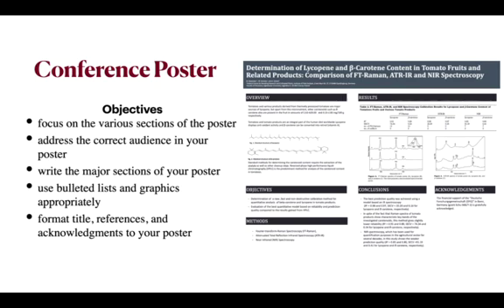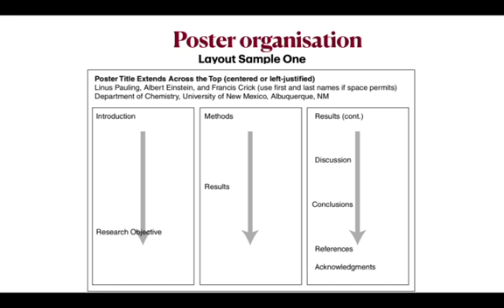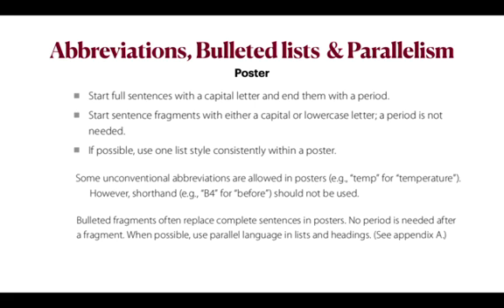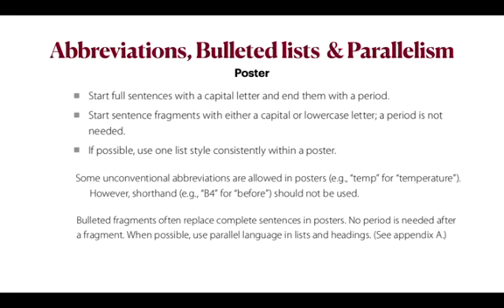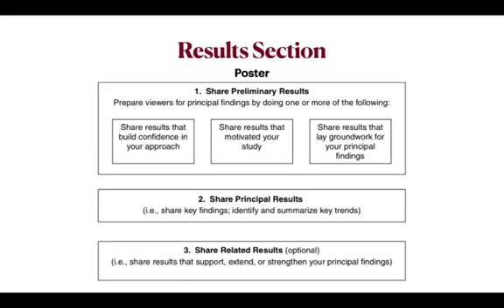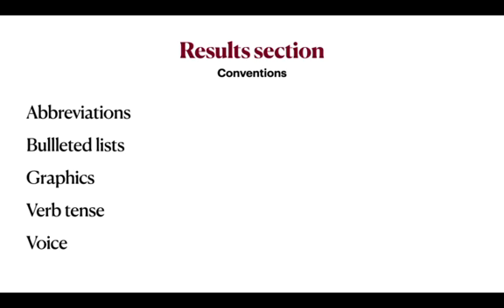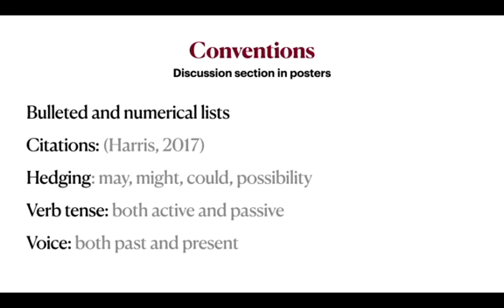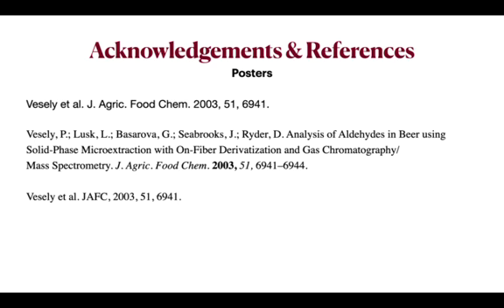How to design a conference poster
This is a brief introduction on how to design conference posters using examples from Chemistry-related papers.